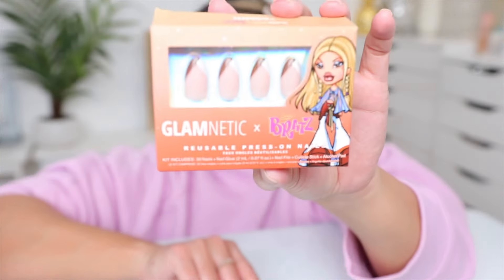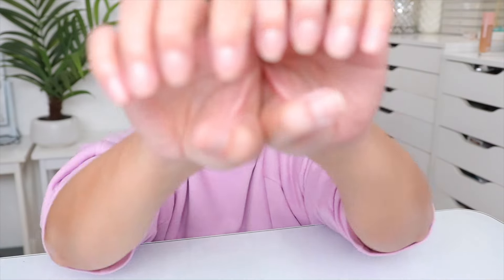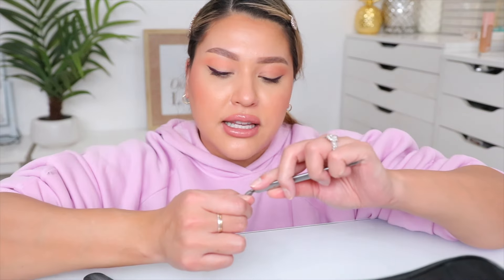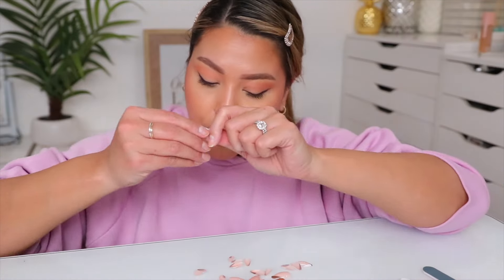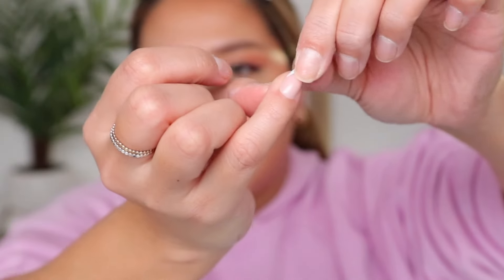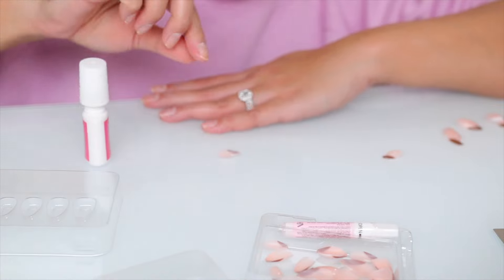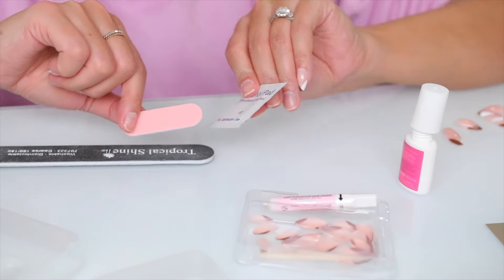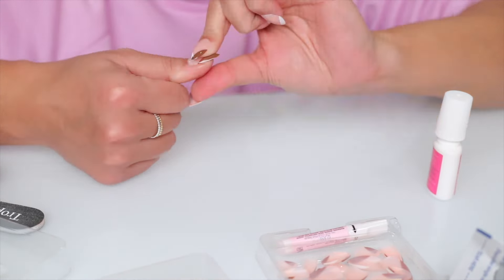HOW I APPLY MY PRESS ON NAILS + BEST GLUE EVER!!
BEST NAIL GLUE
Some brands Im Loving!

AMAZON STORE W/ ALL MY FAVES:

     WhatWouldLizzyDo
 28364 S. Western Ave #24